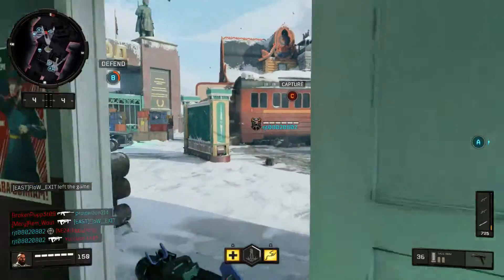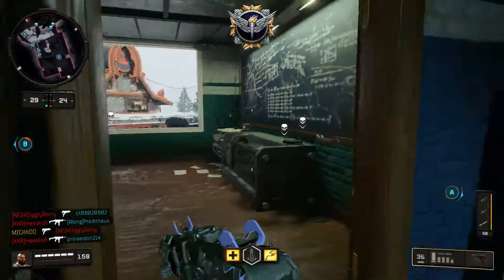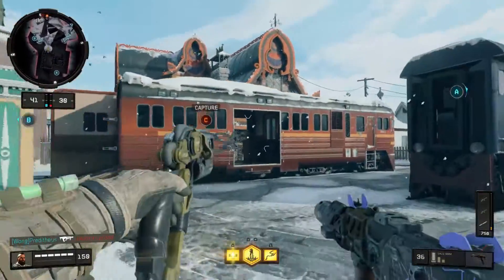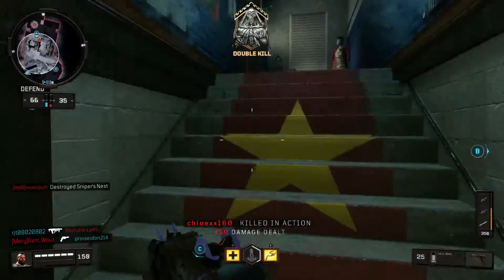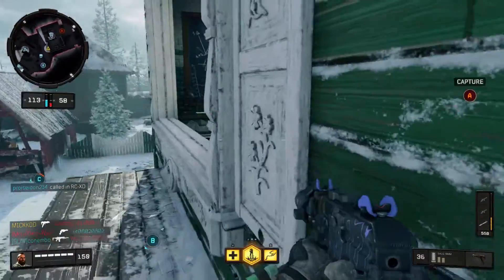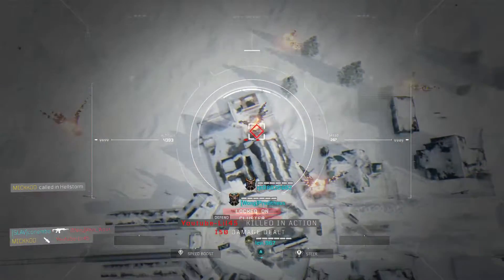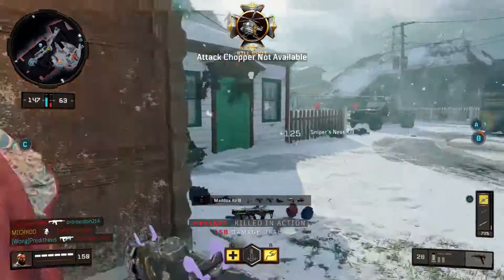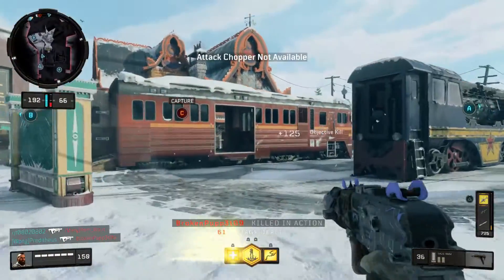THE 2 BEST TIPS FOR NUKETOWN IN BO4! (Black Ops 4 New Update)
I cover various tips to help you improve at COD BO4! I also do various discussion videos relating to Black Ops 4 so be sure to stick around!

'Hi Guys. My name is Mirko and thank you for clicking on one of my videos. I hope you enjoy the video!' :)

Intro Made By FreeezerFX

About This Video:
in this call of duty black ops 4 video i give the best tips on how to do well on the new bo4 nuketown map which is part of the new black ops 4 1.05 update. the new black ops 4 update also features the new blackjack item shop and more. i also discuss other black ops 4 tips like what gun to use etc. i am really enjoying the new bo4 nuketown map and i feel like this nuketown map is one of the best maps in black ops 4.

I cover various black ops 4 tips and bo4 discussion videos.